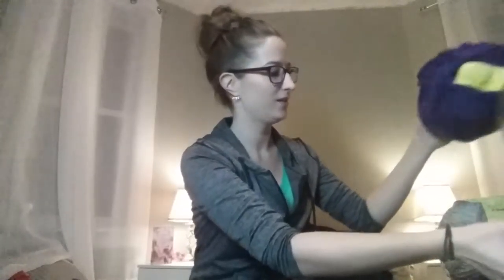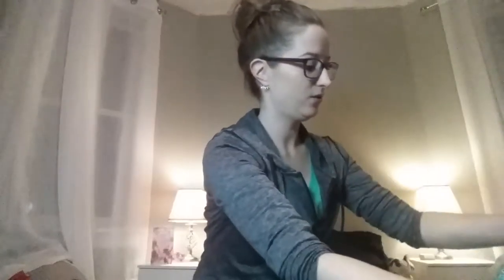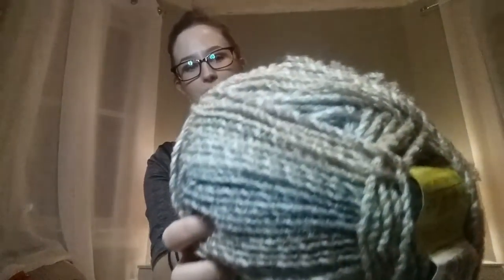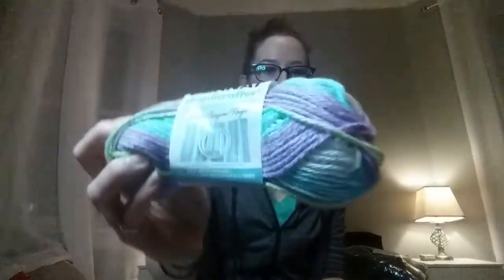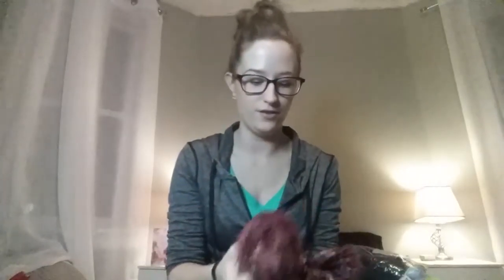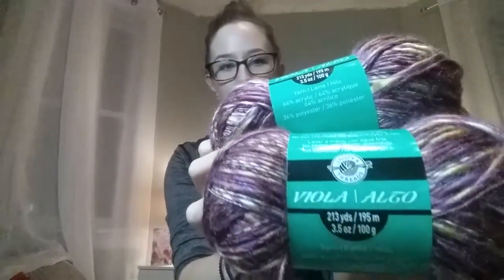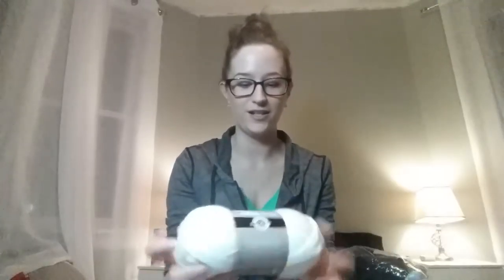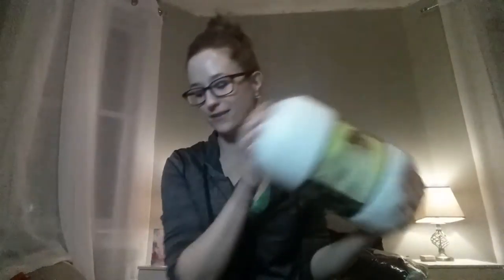Boxing Day Yarn Haul 2015!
Just thought I'd share some of the yarn I picked up this year for boxing day! Had to film this quickly so excuse the awkwardness haha

Side note: The coral reef yarn that I got from Michaels is what I meant to pick up, but the viola looked so similar! Coral Reef is 100% polyester and the Viola is 64% acrylic and only 36% polyester. Still excited to use it all though!